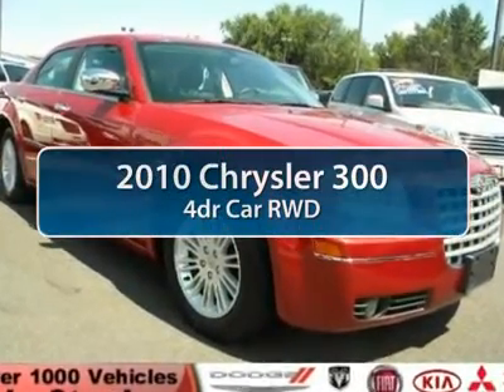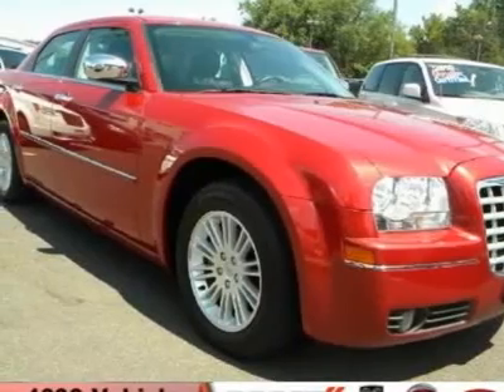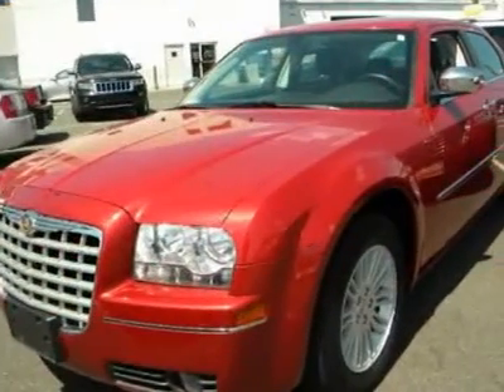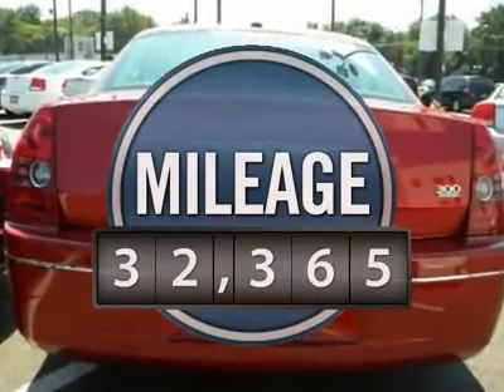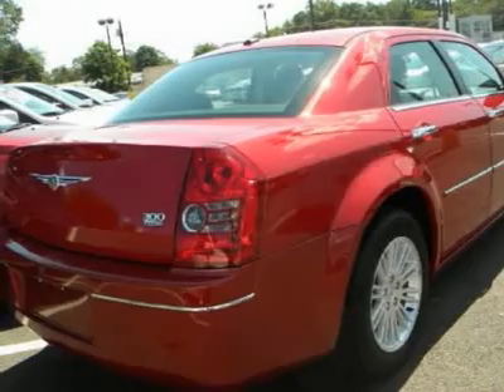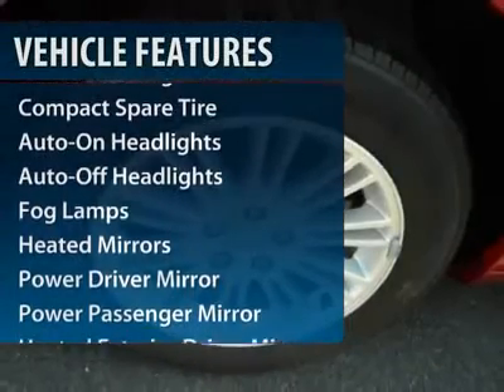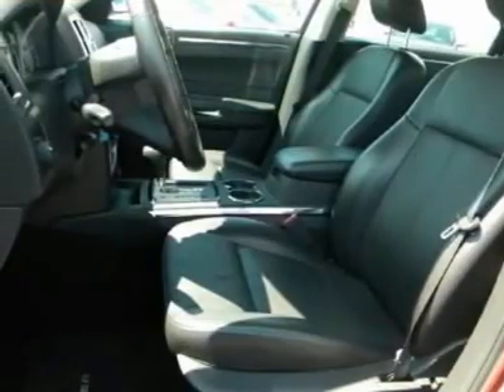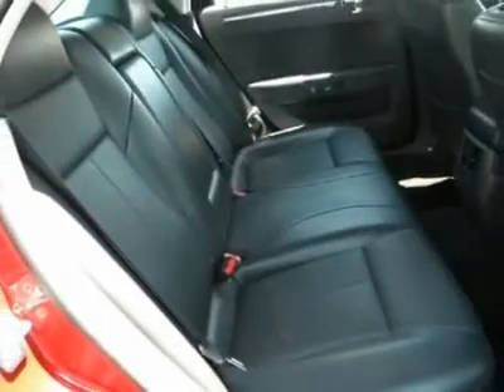2010 CHRYSLER 300 Cherry Hill, NJ 41845R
2010 CHRYSLER 300 Cherry Hill, NJ
Stock

Pick up this RED 2010 Chrysler 300, available today. Featuring automatic transmission, it has 32365 miles. This could be the one you've been searching for.